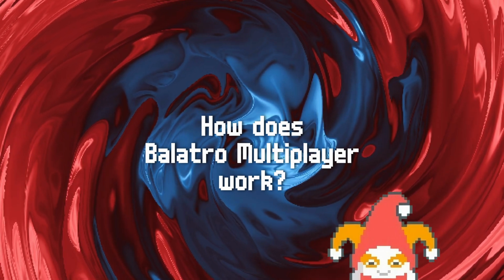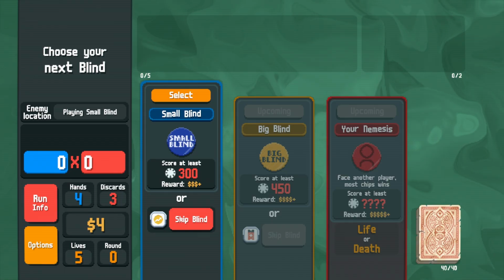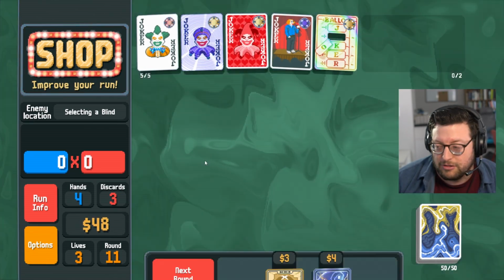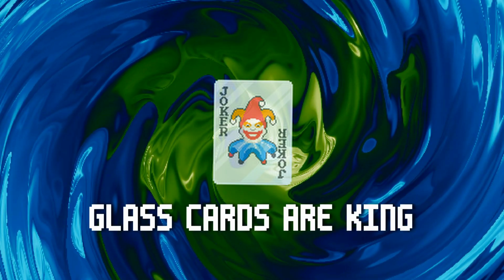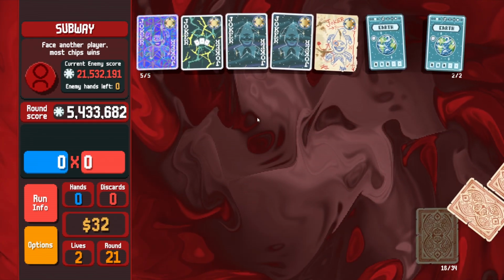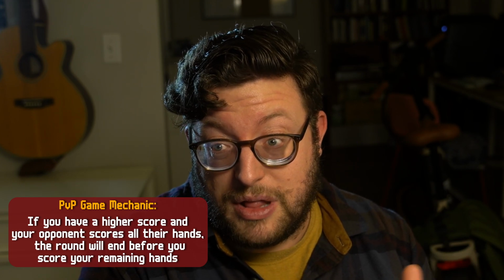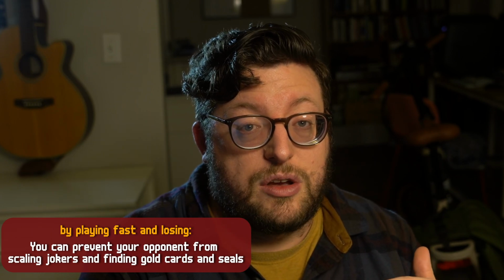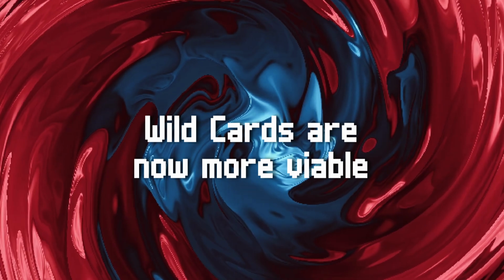Balatro Multiplayer: How to Play plus Tips and Strategy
Beans Hambone checks out the Balatro Multiplayer Mod developed by @virtualized_

You can join the Balatro Multiplayer Server (where you can also download the mod)

In this video Beans Hambone goes over how to play the Balatro Multiplayer mod along with his thoughts on strategy and tips. What do you think of the Balatro Multiplayer mod?

Chapters:

00:00 Intro
01:14 How it works
02:59 Tips and Strategy: Glass Cards
03:50 Intentionally Losing a Round
06:10 Wild Cards are Viable
06:46 Card Retriggers
07:56 Loyalty Card and Ancient Joker
08:54 Final Thoughts